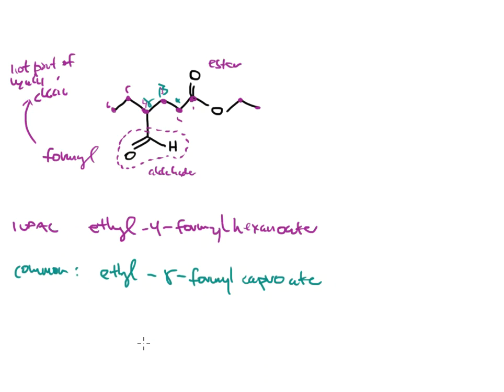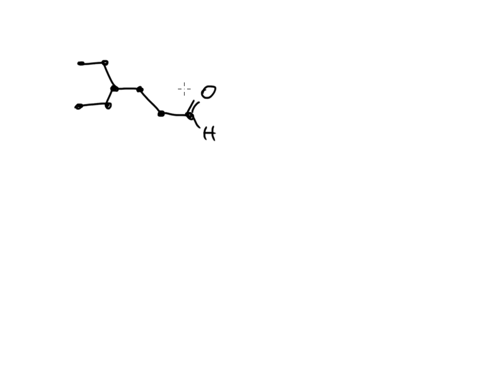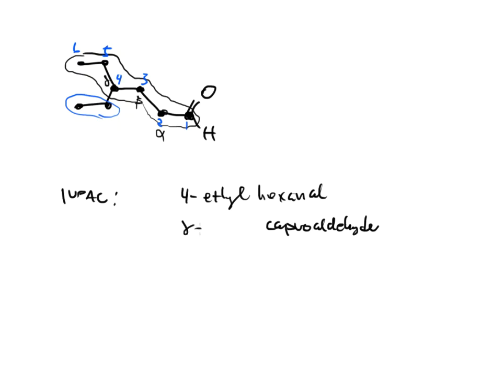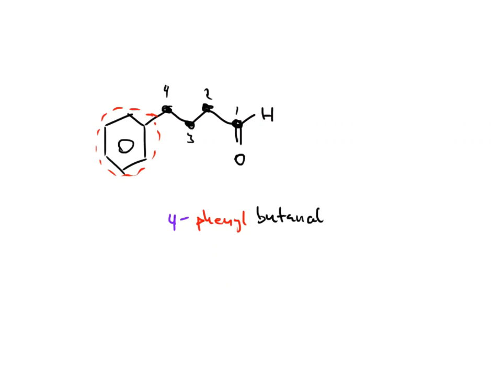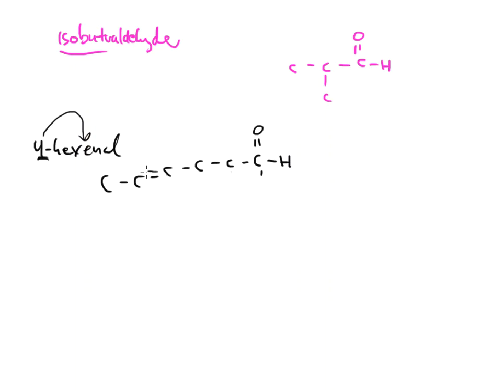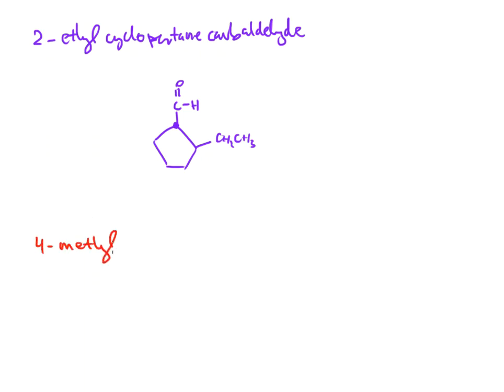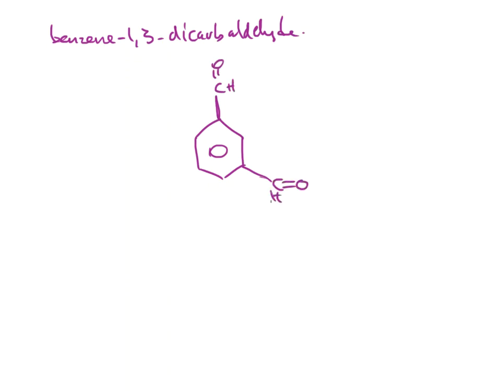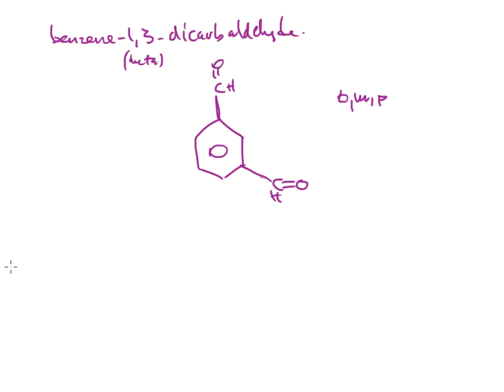CHM 252 Carbonyls II Part 3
carbonyls